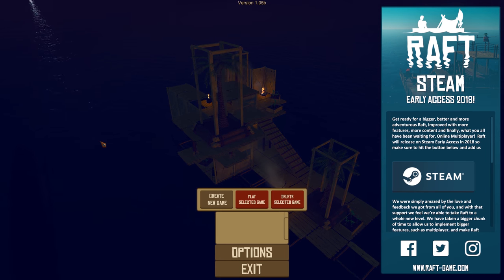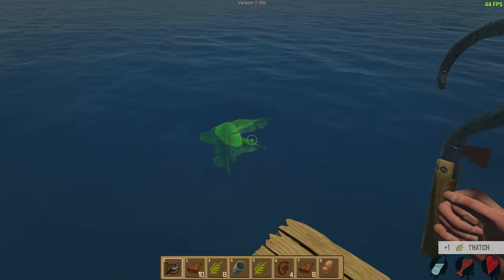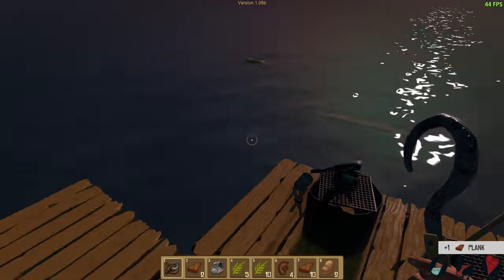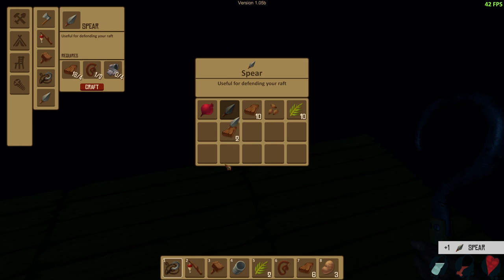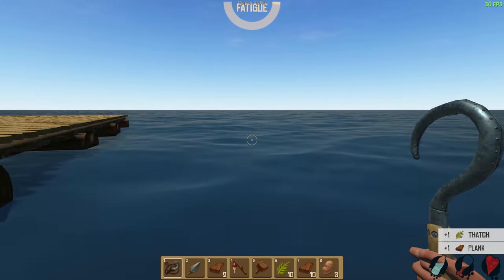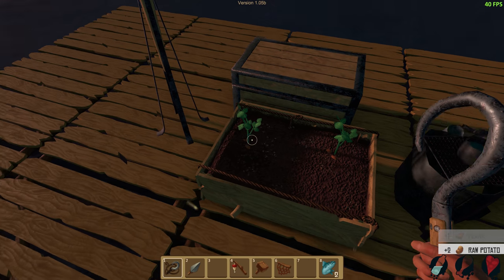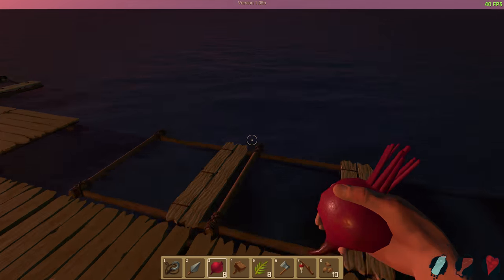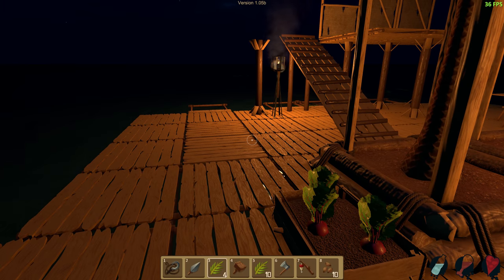AM I SHARK LUNCH? #1 - RAFT - A Survival Game At Sea.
Raft is a new sandbox survival type game by Redbeet Interactive. It's free now and can be downloaded here:

The game officially comes out in 2018 and will support multiplayer.

A quick guide:

- Use your hook to collect everything
- Don't go in the water unless the shark is far away
- Don't swim far from the raft
- Make a water purifier as soon as you can
- Make a cup and fill it with sea water (boil that water on the water still)
- Make a fishing rod, and fish for food
- Make a cooking station to cook your food (fish, potatoes, beets) You'll get more out of cooked food than raw.
- Make some item nets to automatically capture the basic materials (plank, thatch, barrel, scrap)
- Make a spear and use it if the shark attacks your raft
- Plant palm seeds in a tree cropplot to get a palm tree (which provides (palm seeds, coconuts, thatch and planks)
- Coconuts give you food and water
- Make a building hammer to help extend your raft
- Make a chest if your inventory gets full

AM I SHARK LUNCH?

I do my best to not get eaten by a shark and hope to build a large resort out in the open sea using only stuff I find that is floating by.